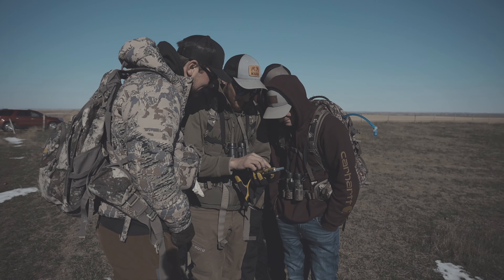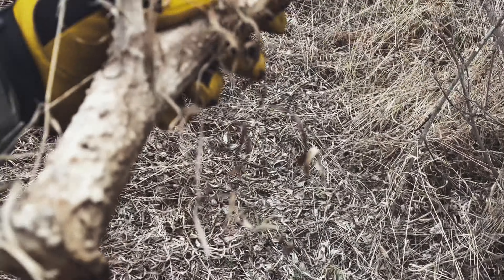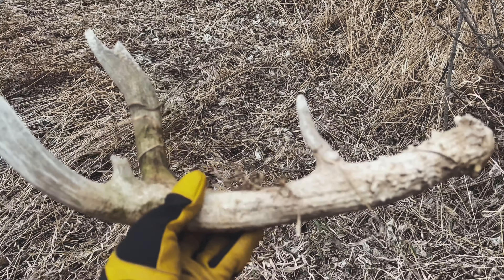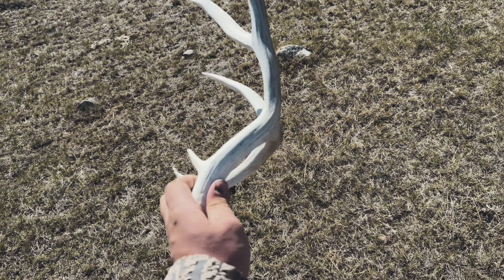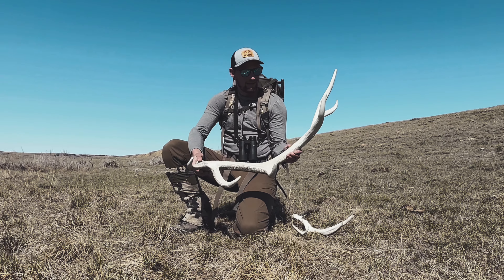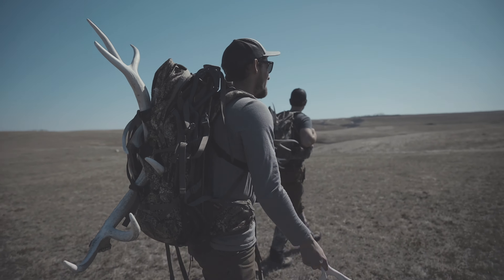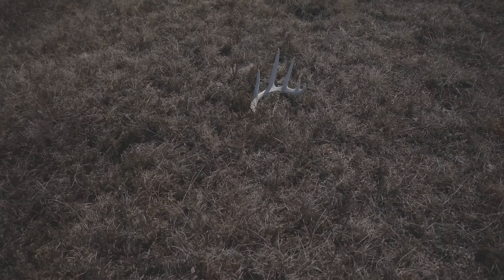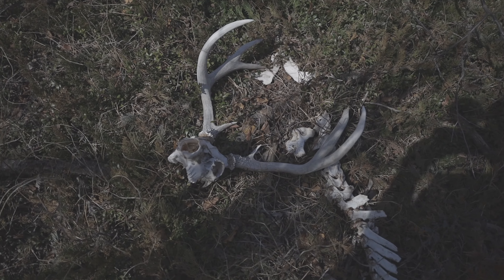2024 SHED HUNT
Daniel Vervloet and friends hike over 300 kms in search of shed antlers, ending up with 110